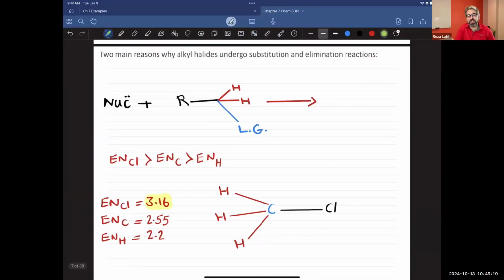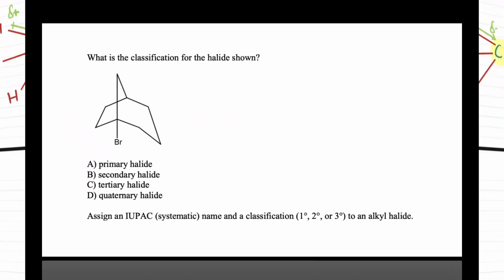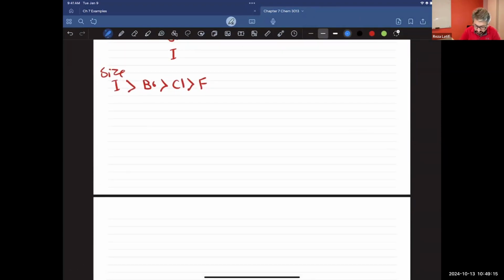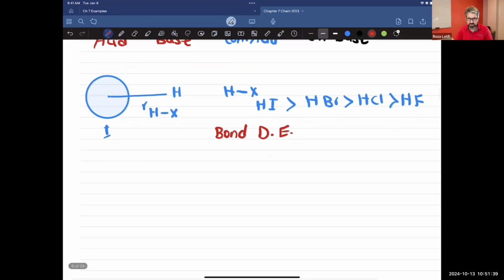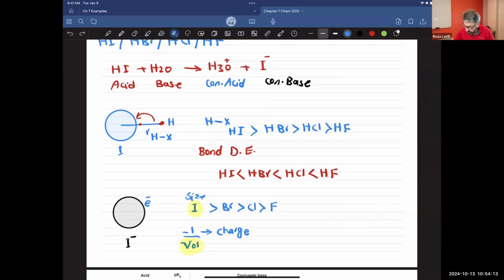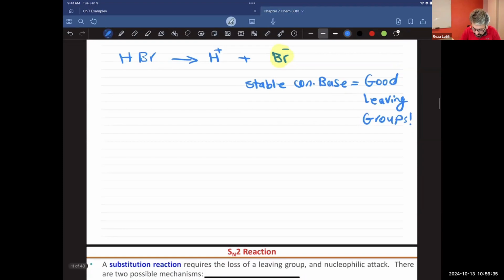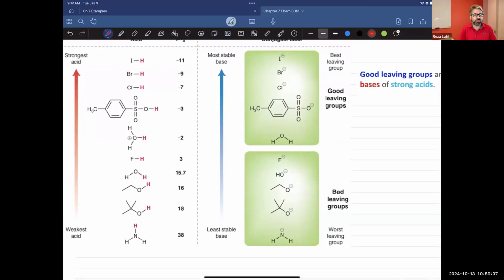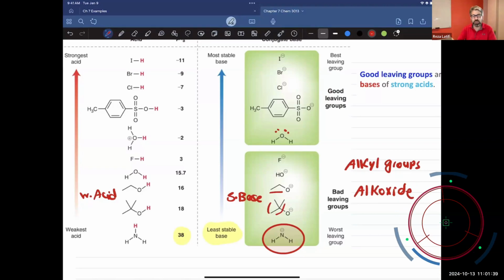CHEM 3013 sp25 Ch 7: 2nd Lecture